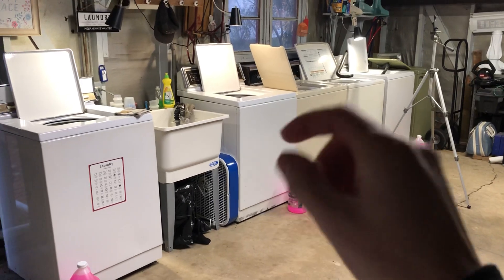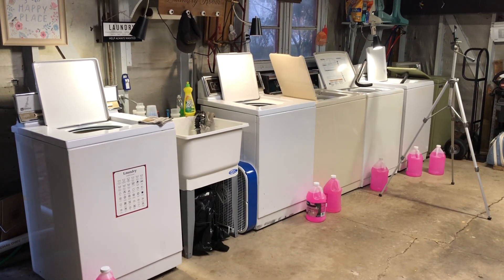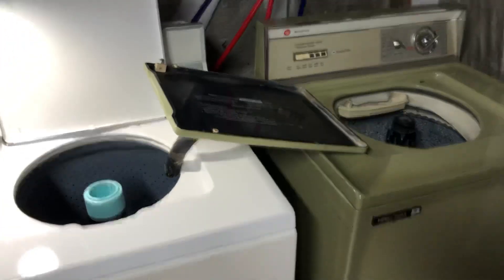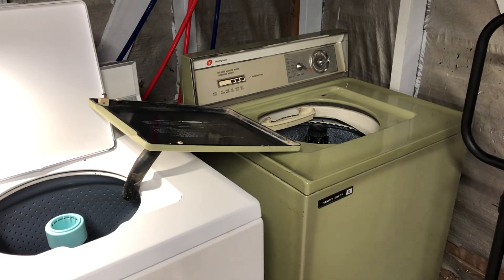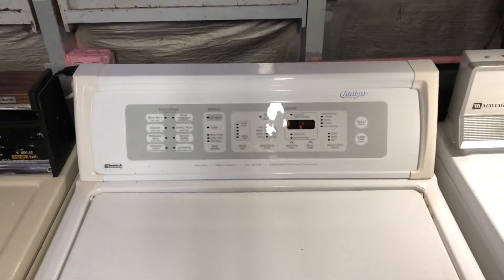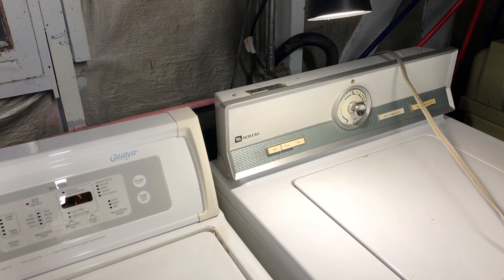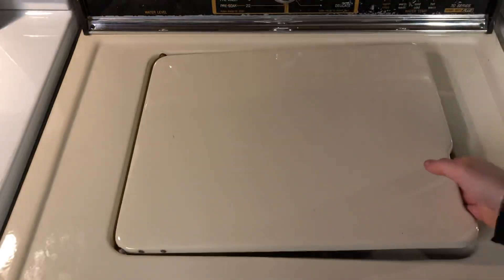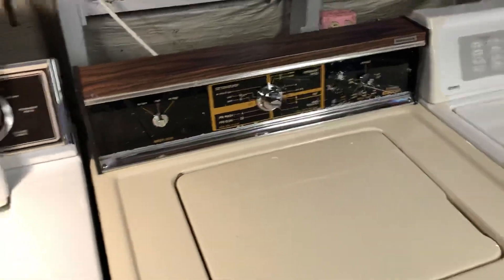Winterization for 2023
Hello everyone, it is once again that time of the year. It’s time to put the machines away for a couple of months while the weather drops well below freezing. There are still a couple of videos to go that I have pre recorded, however this one was recorded much more recently! I hope to get uploading a bit more regularly too, so I apologize about the random spacing between videos recently. I hope you all enjoy!